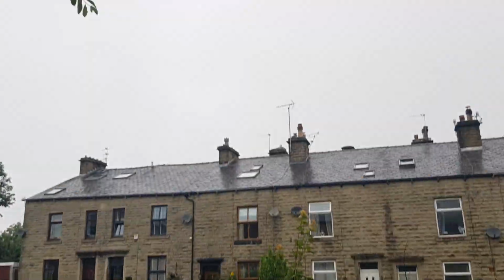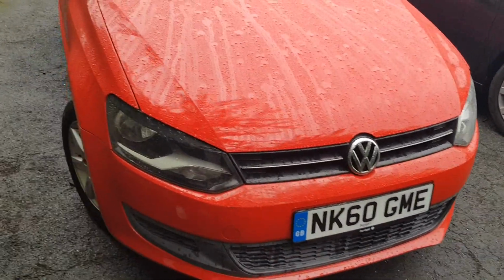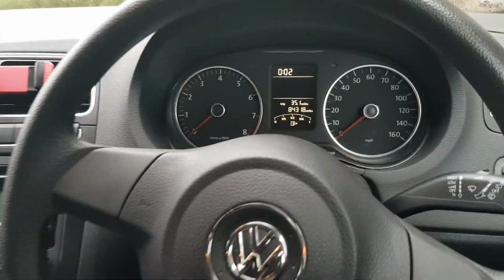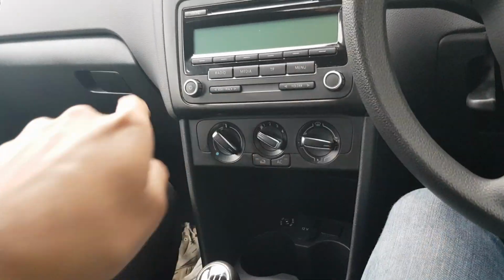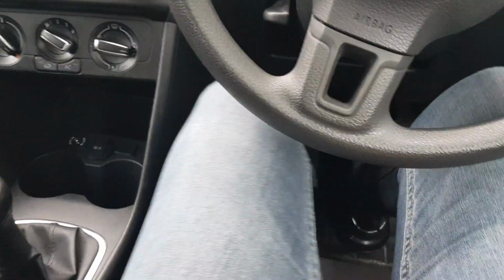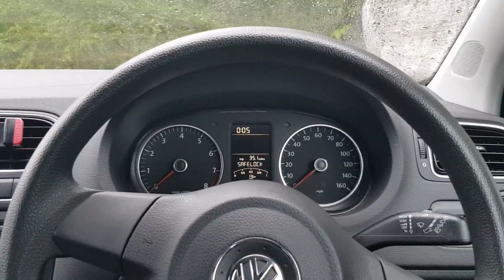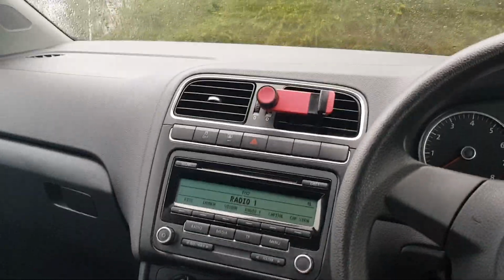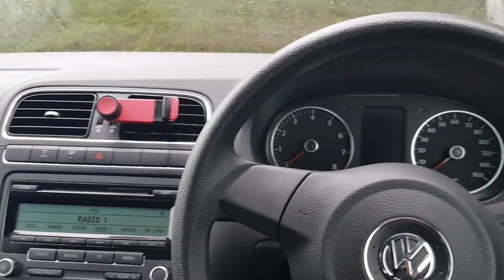Zuned's First Car Volkswagen Polo 2010 MK5 Review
In this video I will be reviewing and showing you around Zuned's first car, it is a Volkswagen MK5 Polo 2010 5 Speed Manual.

Specs:
1.2 Litre TSI (Non Turbo)
45KW or 60BHP
MK5 2011
Multifunctional Display
RCD 310 Entertainment System
SD Card, Aux and MIDI
3 Door
Petrol
Air Conditioning
Folding Electric Heated Door Mirrors
All Doors Electric Window Control
5 Speed Manual
0 - 60mph = 15.6s
15 inch VW Alloys